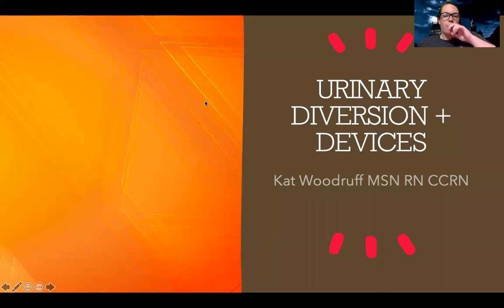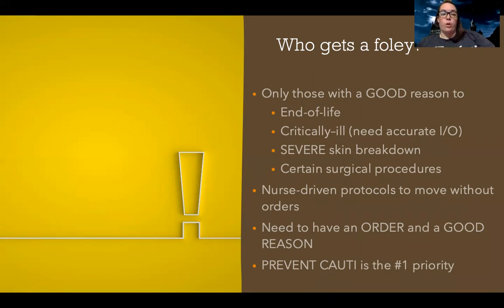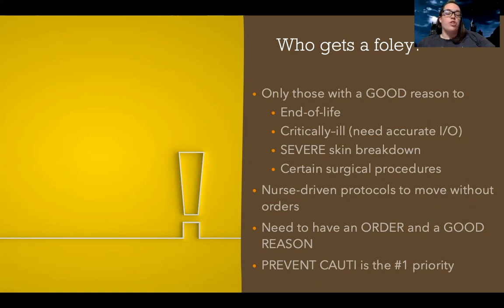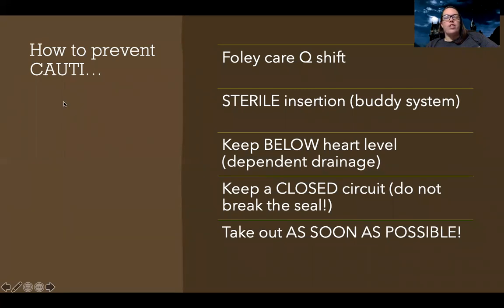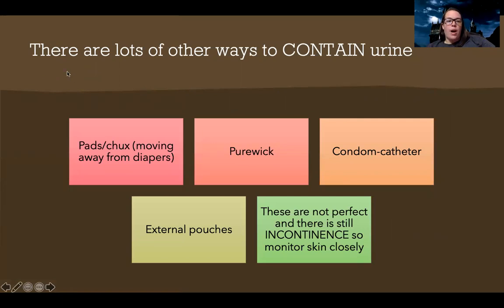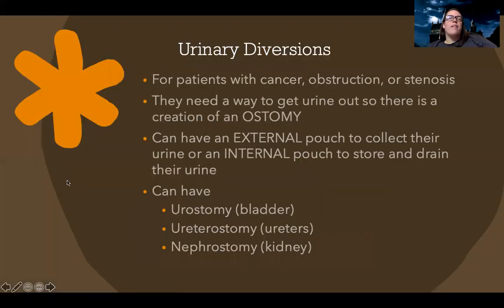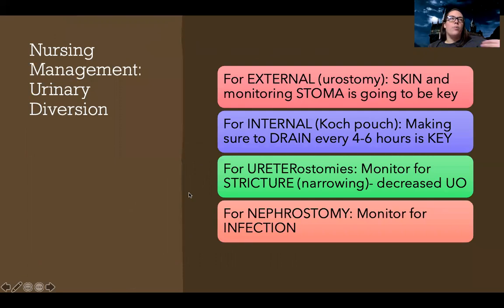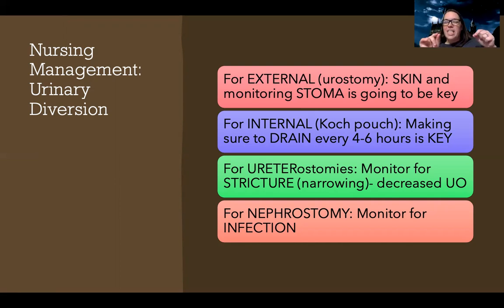Med-Surg: Urinary Diversions and Devices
This is a video for those in the med-surg nursing course to understand the nursing role and care of urinary divisions and urinary devices.